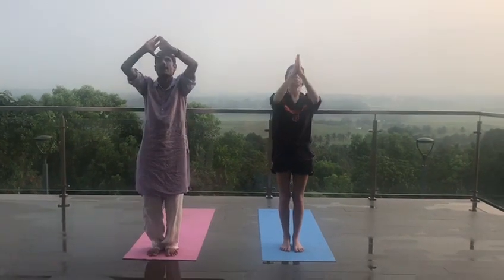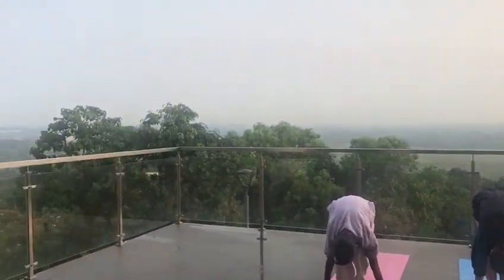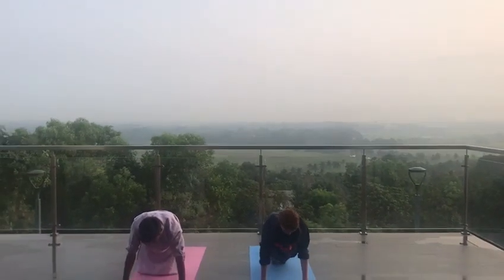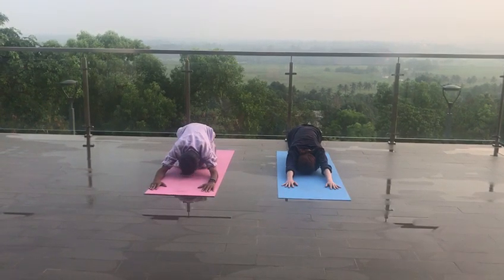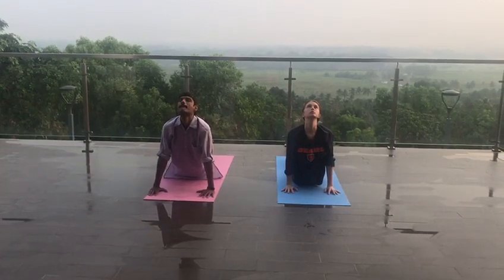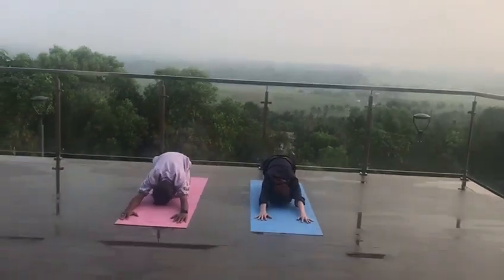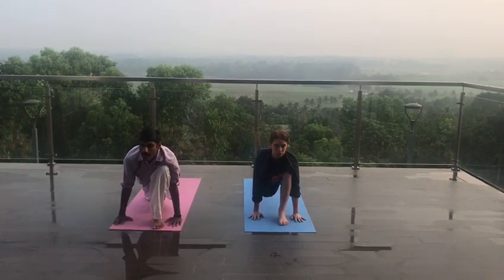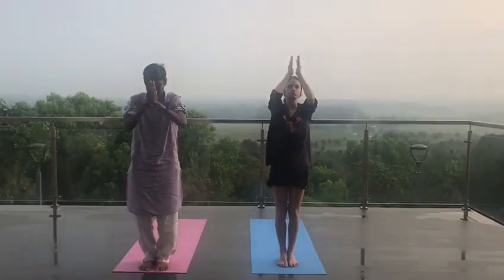Take a look at early morning Yoga session at Sanjeevanam Ayurveda Hospital, Kochi.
Sanjeevanam Ayuveda Hospital, Kochi - Guest Testimonials